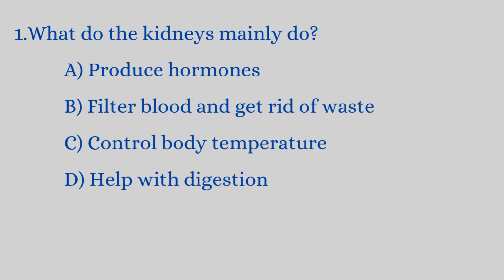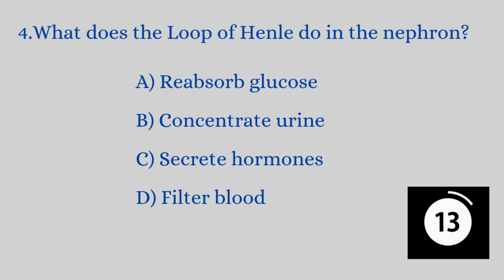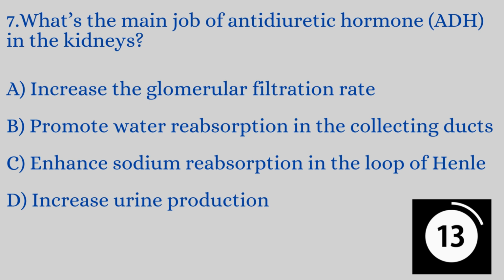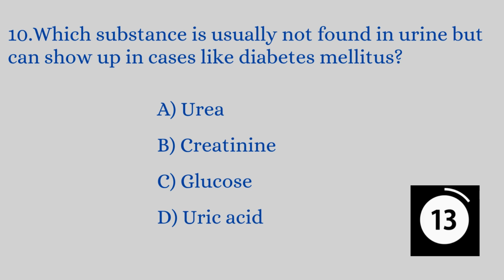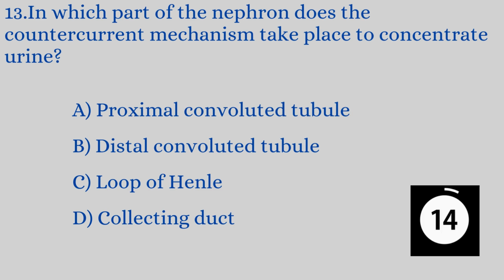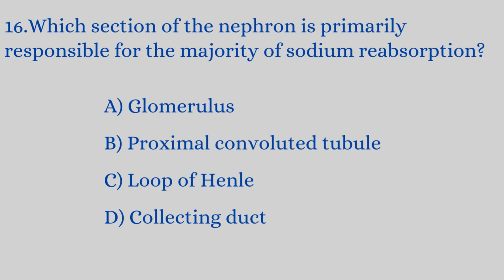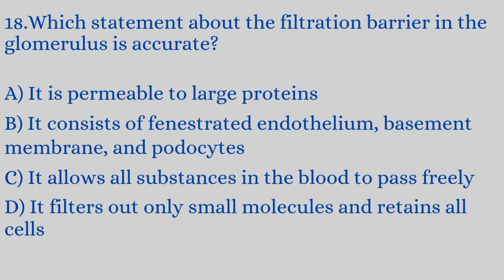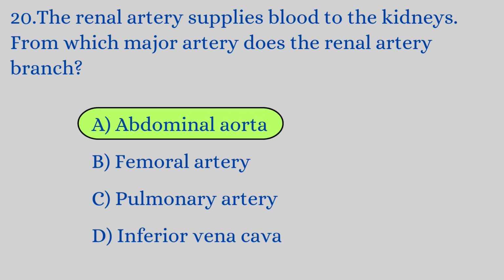"NCLEX 20 most important Renal Questions & Answers – Test Your Knowledge!"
"NCLEX Renal Questions & Answers – Test Your Knowledge!"

Whether you’re a nursing student gearing up for exams or a seasoned nurse looking to refresh your knowledge, our channel offers a wide range of quizzes tailored to different topics and difficulty levels.